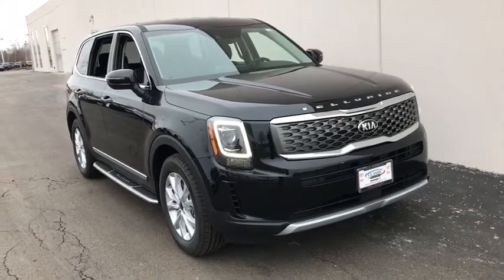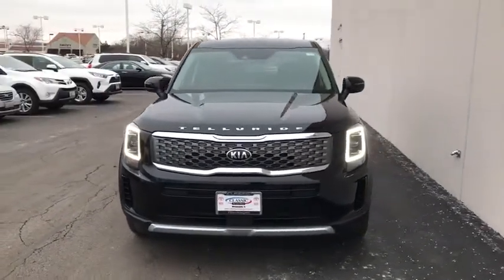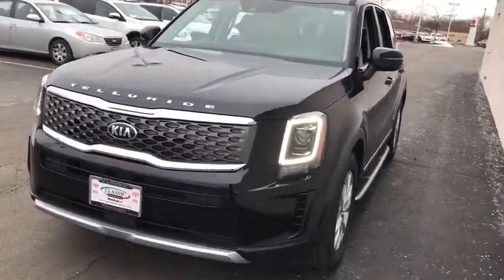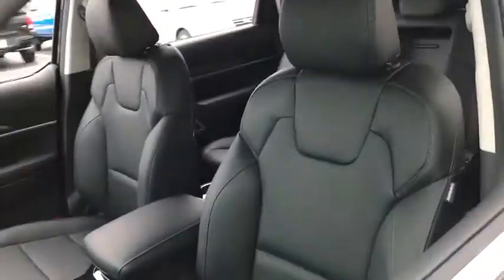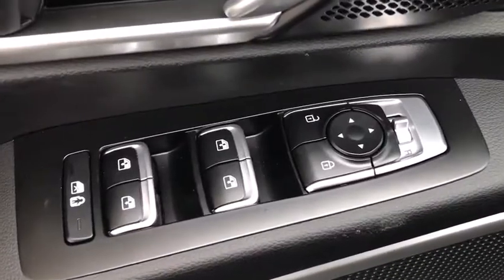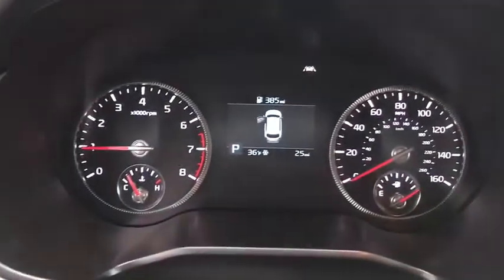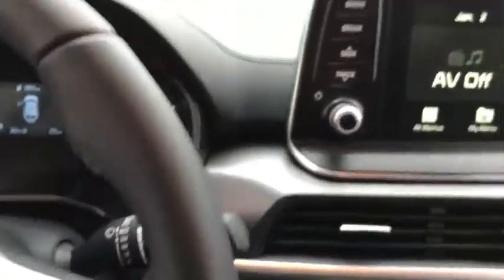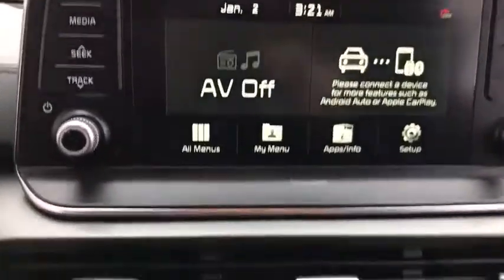2020 Kia Telluride near me Waukegan, Gurnee, Kenosha, WI, Fox Lake, Libertyville, IL K9649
Ebony Black New 2020 Kia Telluride available near me in Waukegan, Wisconsin at Classic Kia. Servicing the Gurnee, Kenosha, WI, Fox Lake, Libertyville, IL area.

Classic Kia
515 N Green Bay Rd

At Classic Kia customer satisfaction is our number one priority. We want to exceed your expectations in all aspects of your purchase. Our sales staff is courteous and professional. We will provide thorough answers to all of your questions, including a comprehensive explanation of your trade value, and a complete presentation of the vehicle(s) you are interested in. Come see why we are the friendliest place in town!